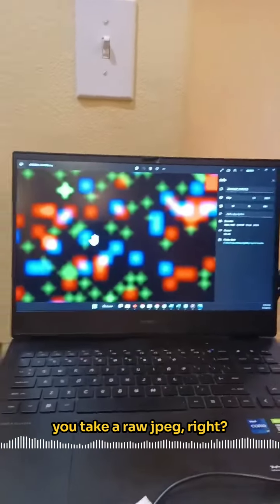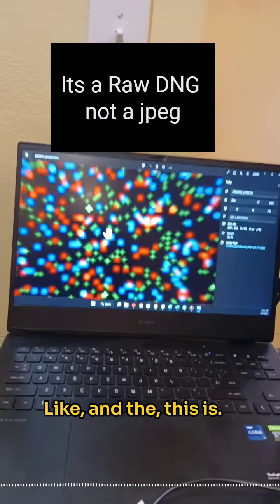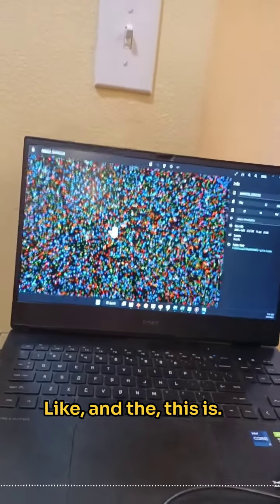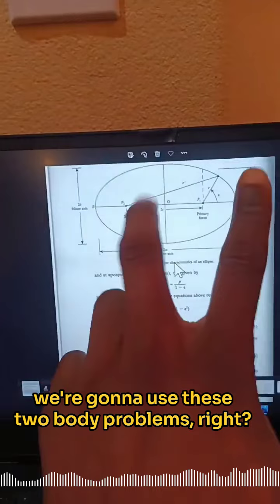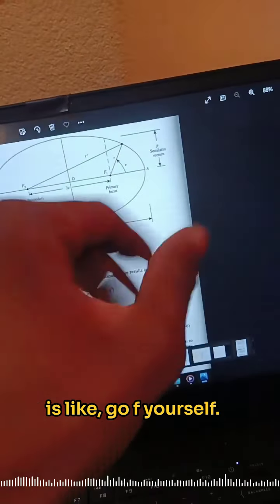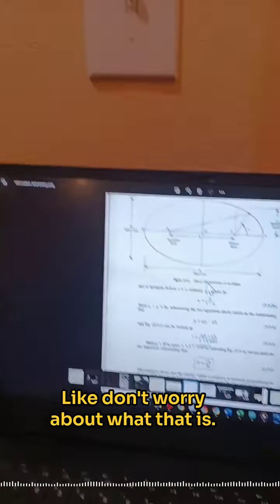Speed of Light EXPOSED — Hidden Universe in Dark Pixels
Is the speed of light just the speed of information?
In 60 seconds I show raw 5 000× pixel zooms, PWM-flashing LEDs, and long-exposure night-sky frames that reveal patterns no one told you about. If energy = mass × distance and force is just energy per meter, why are we still stuck with 19th-century constants?
Key points
• 0:05 Dark-frame pixels ≠ “noise” — they encode structure
• 0:20 PWM light proves force is instantaneous (no time delay)
• 0:35 E=mc² ⇒ F = E⁄d — they hide the integration constant to keep us confused
• 0:45 Long-exposure sky shots show “unknowns” in total darkness